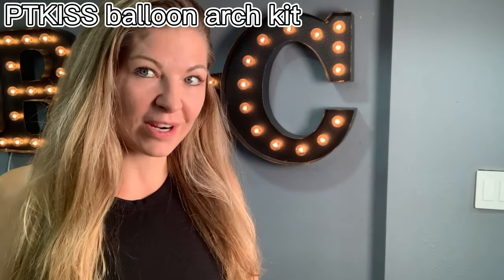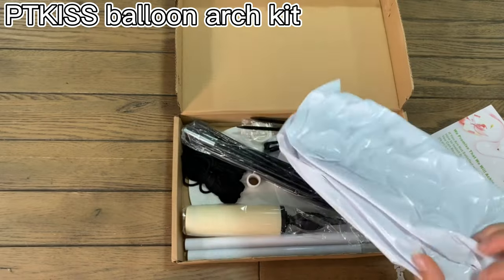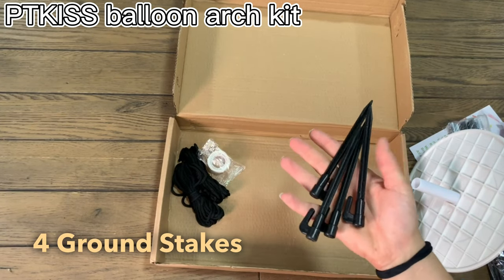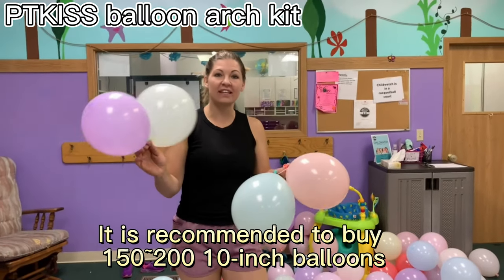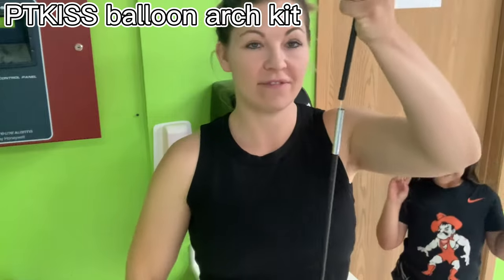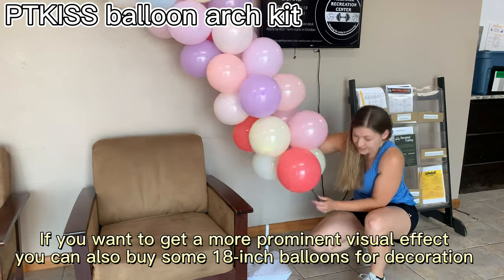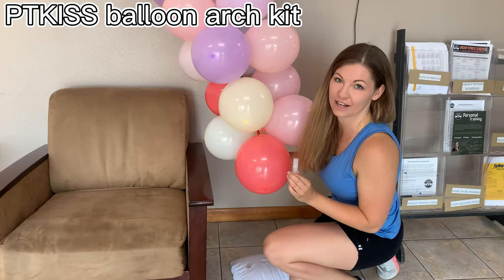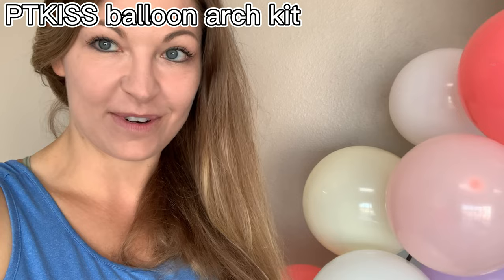Brand: PTKISS (How to install balloon arch kit)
HI, want to make a super beautiful balloon arch? Here is a very useful installation tutorial.